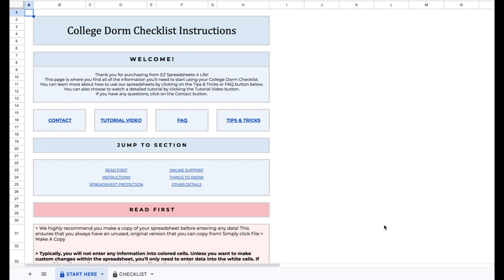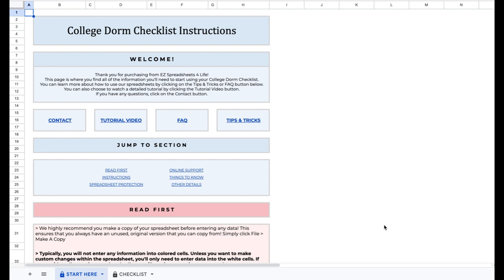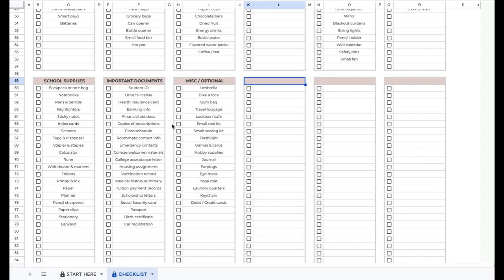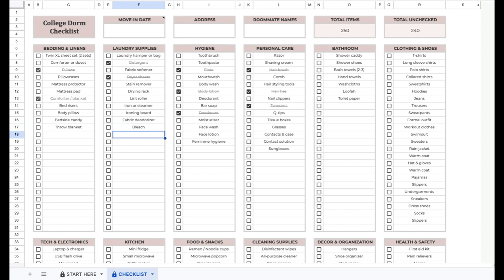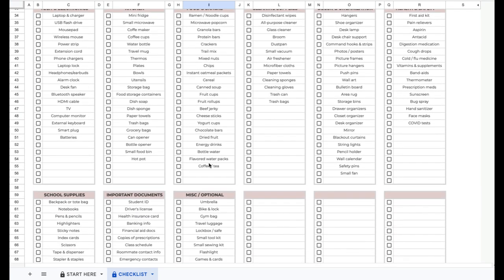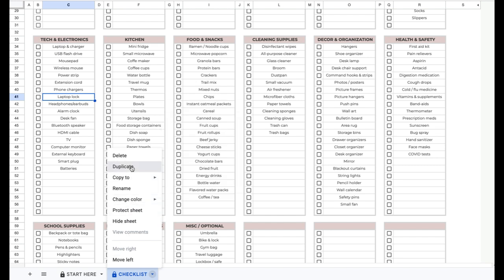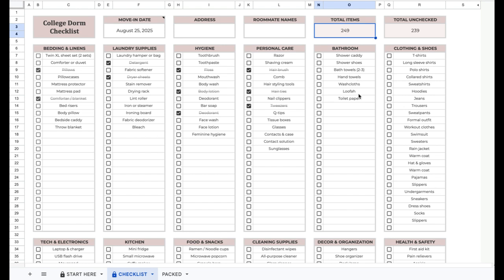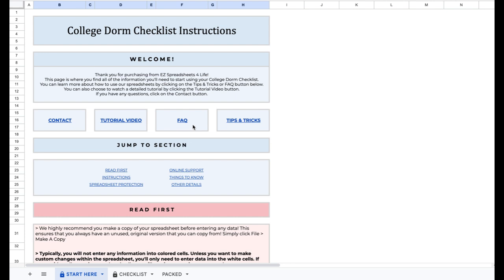College Dorm Checklist | What to Pack for College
Are you or someone you love getting ready to move into a college dorm? Don't stress — this College Dorm Checklist has everything you need to stay organized, avoid last-minute shopping trips, and make your move-in day smooth and stress-free.

In this video, I’ll walk you through how to use our easy, editable College Dorm Checklist Spreadsheet (available for both Google Sheets and Excel 365). You'll learn how to check off packed items, add your own essentials, and track your progress with automatic totals for what’s packed vs. what’s left. 🎯

What's Included in the Checklist:

- Checklist template that is fully editable and you can copy for multiple purposes
- 15 categories
- 3 tables for your own personalized categories & lists
- Each table has 25 rows for plenty of items
- 250 pre-filled items to help you not forget a thing!
- Automated totals
- Full instructions
- Links to our FAQ and Tips & Tricks page

Why Use This Checklist?

- Stay organized during a busy move-in season
- Reduce stress during this exciting but chaotic time
- Make sure you don’t forget the small (but important) stuff
- Share with others and collaborate with parents or roommates
- Keep everything in one place — digital and printable!

Want more helpful spreadsheets that are simple to use but give powerful results? Check out our full selection of spreadsheets for Google Sheets & Excel here: